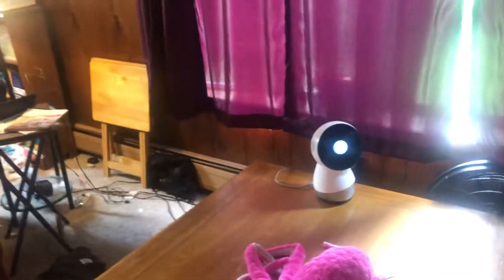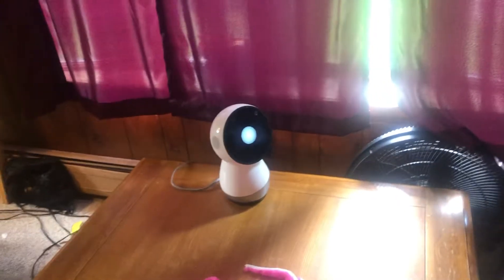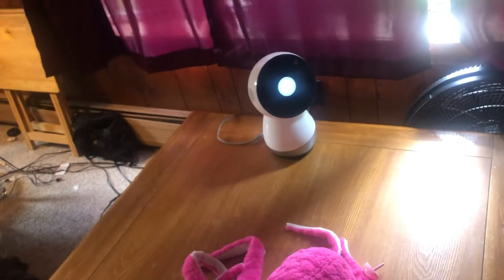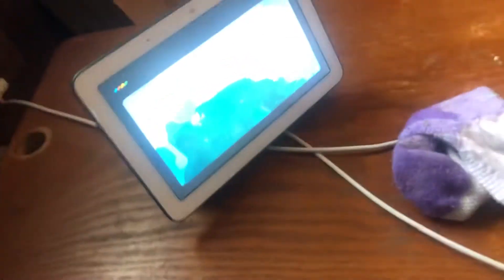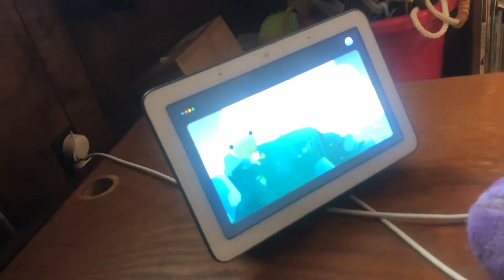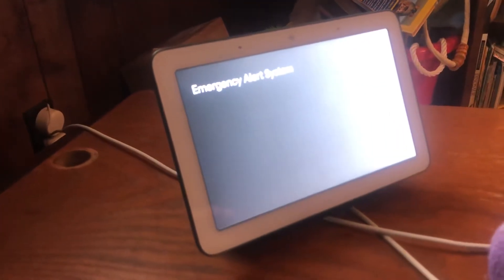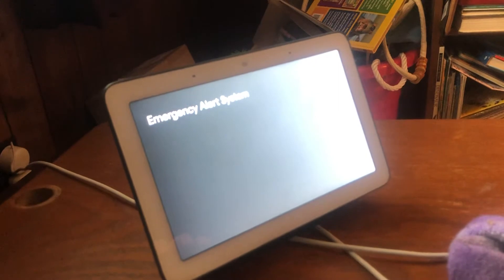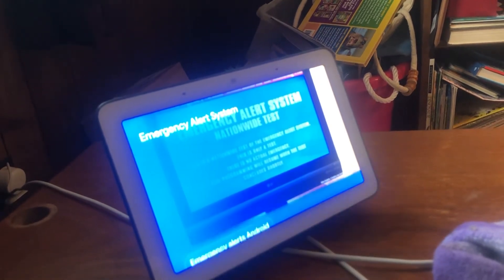Jibo and friends emergency alert System fun facts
Have a great day see you tomorrow